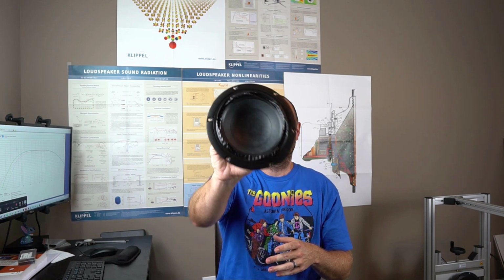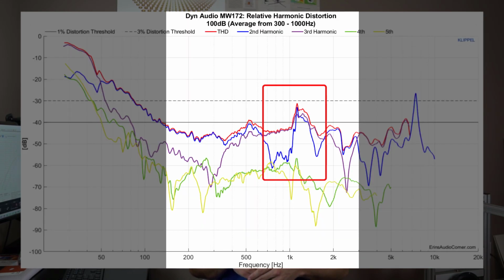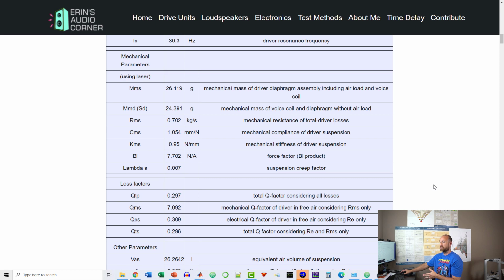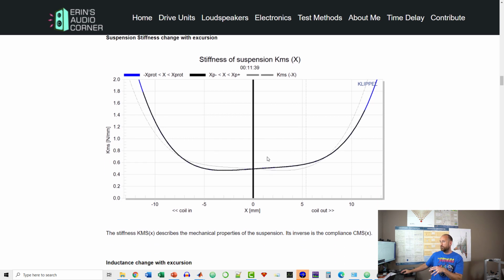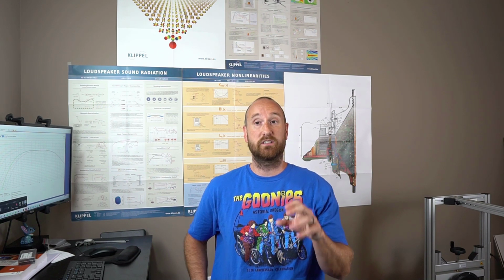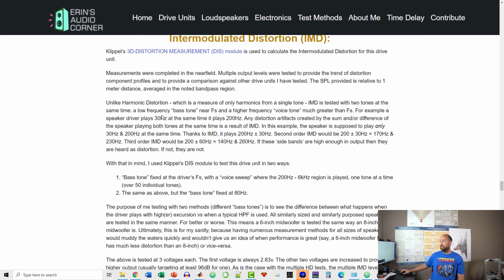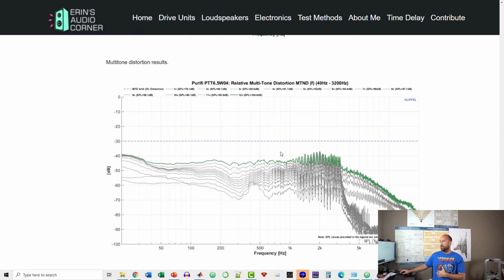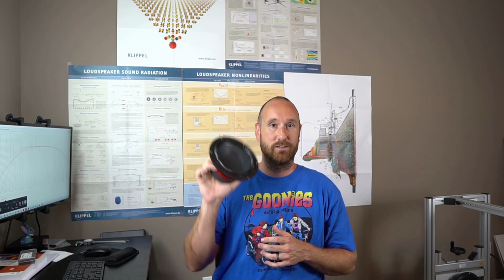Purifi Audio PTT6.5W04-01A 6.5 Inch Midwoofer Review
Up for review is one of, if not the lowest distortion drive unit I have seen to date.  Full written review can be found here:

Feel free to give me a thumbs up or thumbs down.  Not everyone will like this but I hope it's useful for a lot of you.

This site and channel are made possible through contributions from you all.  If you would like to help contribute to fund the cost of future test items, materials for testing, etc you can do so with this link:

And finally, if you want to show your uber-audio-nerd status while supporting this page check out my t-shirts here:

- Erin